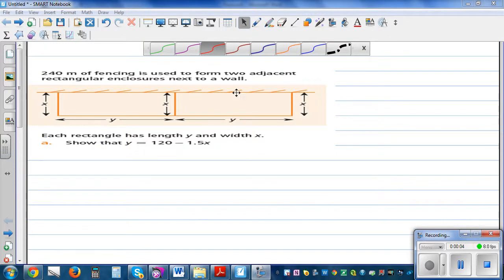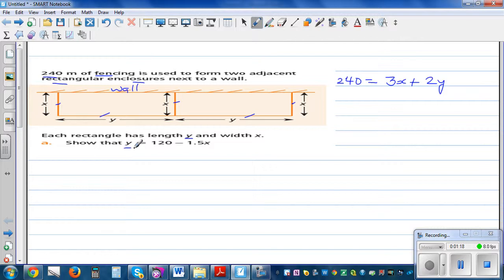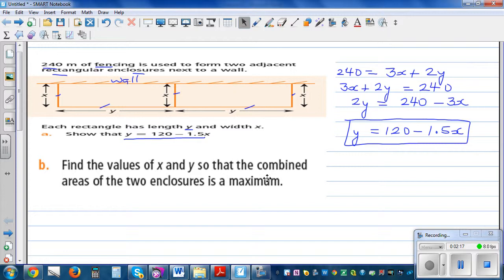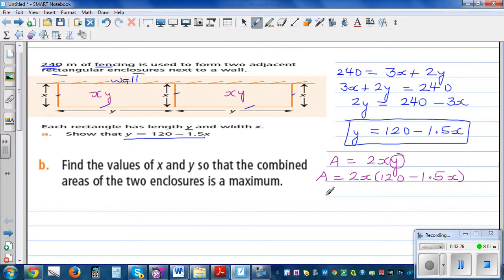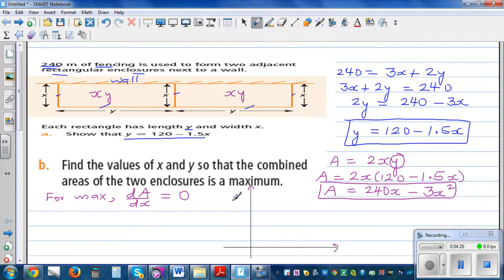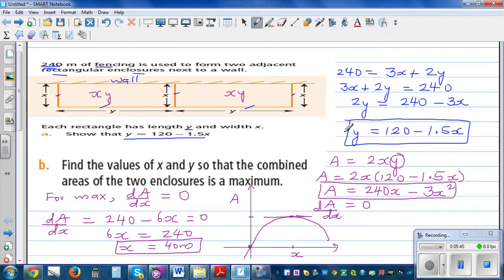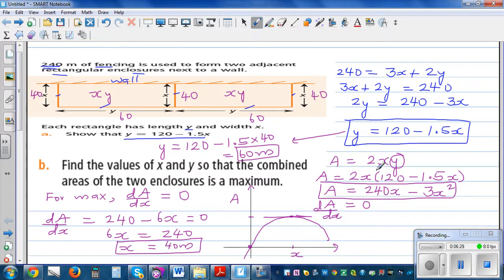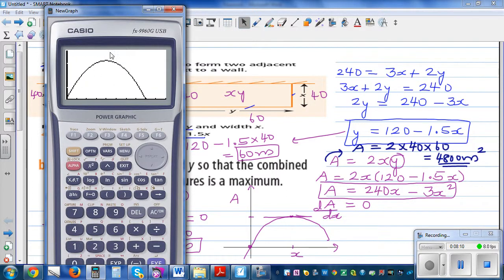Using calculus to solve a maximization problem - Area of an enclosure